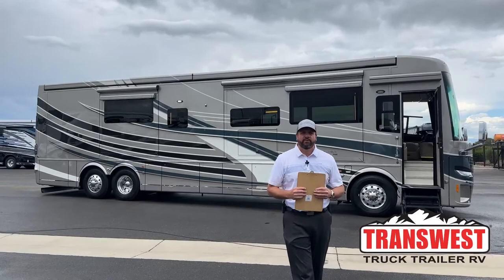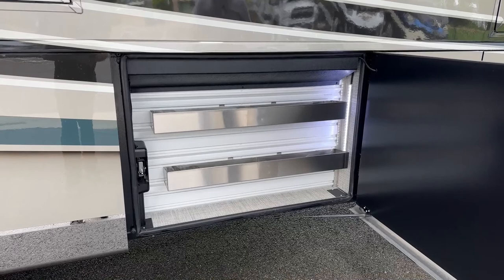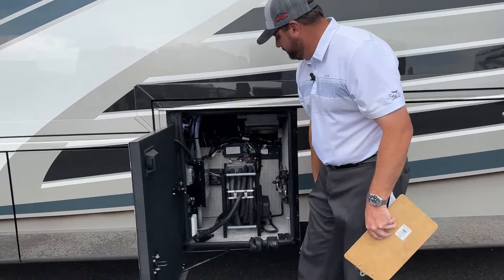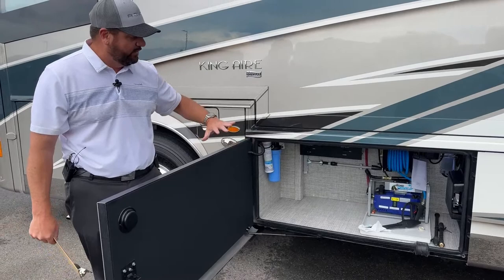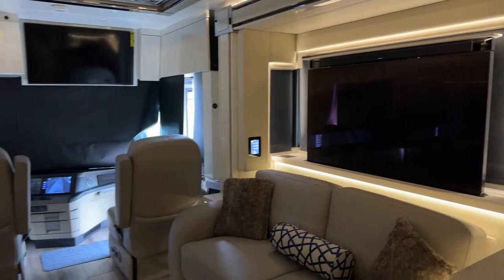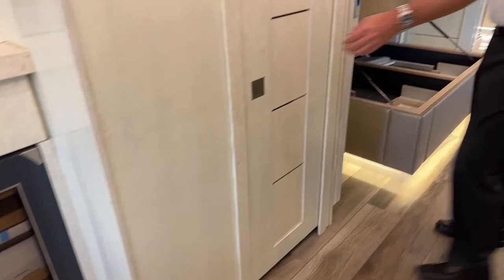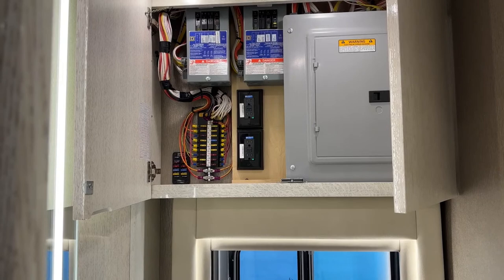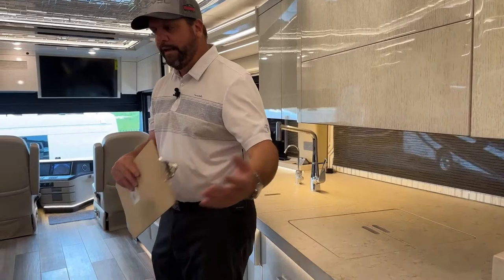2023 Newmar King Aire 4596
granturssell is walking around a 2023 newmarrv King Aire 4596 - 5N220653
The Newmar King Aire is the top product line for Newmar, Combining Power, towing Comfort, and Luxury. Built on a Spartan Chaiss with a 605 Horse Power Cummins and Allison 4000 MH Automatic Transmission. This Coach has a beautiful Naples interior with many amenities, including a King Size Bed, Full Rear Bathroom, Large Closet Space, Washer And Dryer, and a Mid Half Bath. The front half of the RV has a Full Kitchen with a Two Burner Induction Cooktop, Walk-in Pantry, Coffie Maker, Dish Washer, Larg Counter Space, Residential Viking Refrigerator, and a Deep Sink. The Front Living area has a Booth Dinette, Theater Seating, a Convertible sofa, and a TV. Live at Transwest Truck Trailer RV Of Frederick